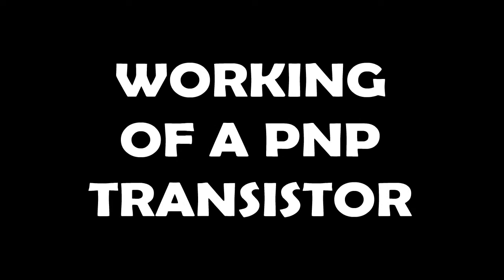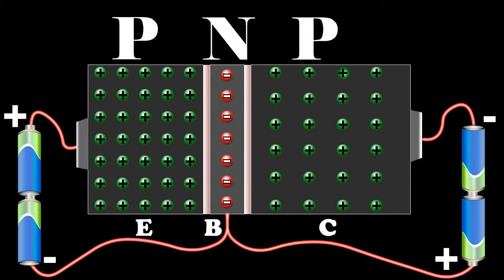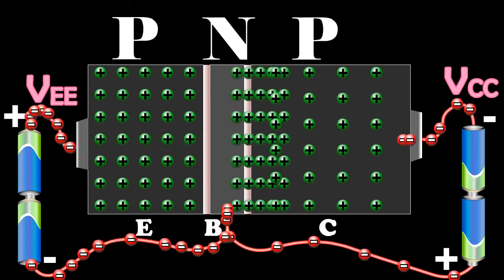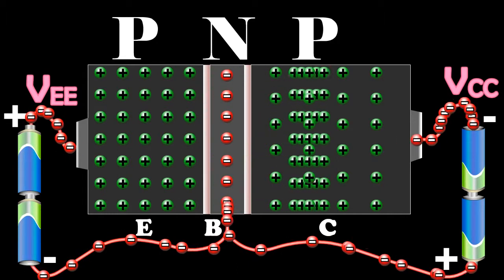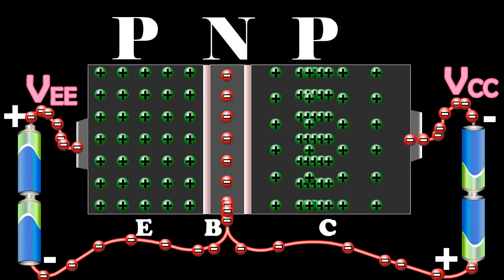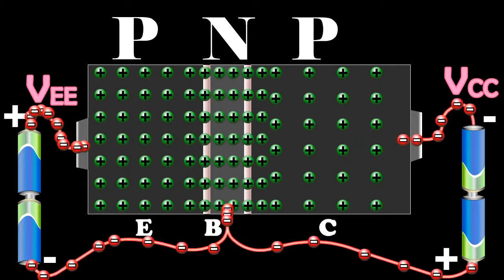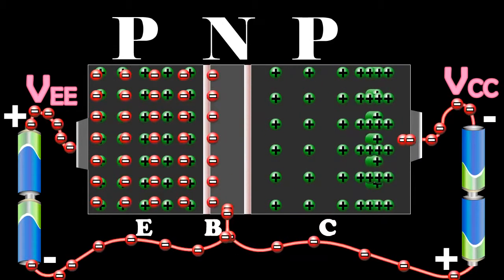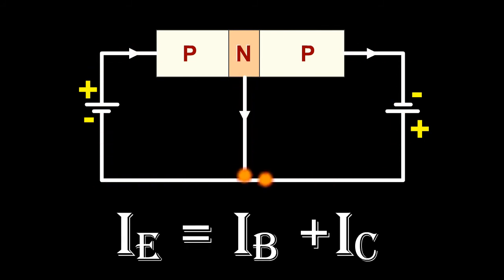Как работает pnp-транзистор